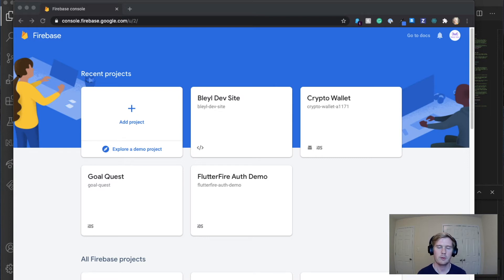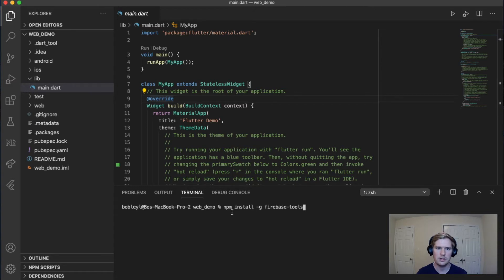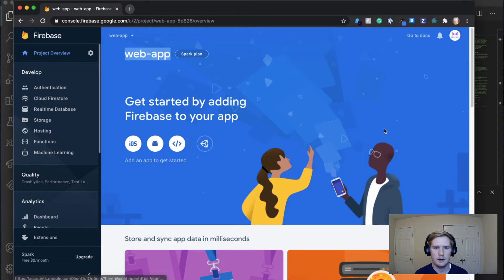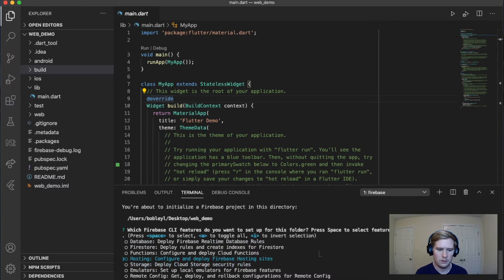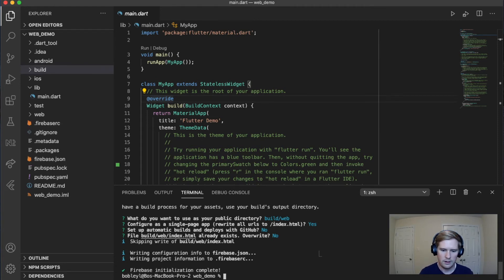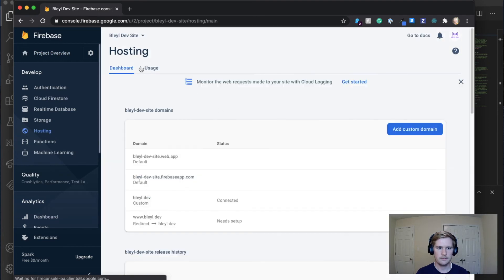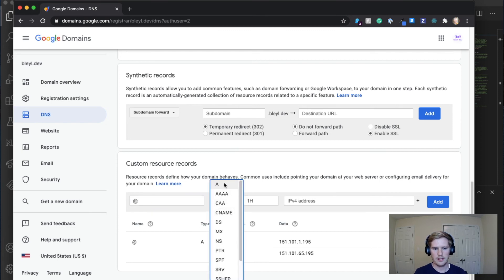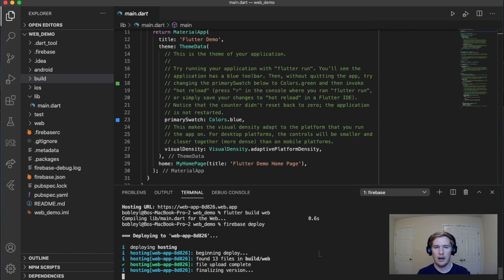Flutter Firebase 101: Hosting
Apologies for the poor audio!  My mic broke and I'm waiting on my new mic to come in the mail.

This video covers how to deploy your Flutter website to Firebase and host it using a custom domain.  Super easy setup and maintenance!

If you have any questions or are needing help with your Flutter project, join the Bleyl Dev discord and connect with other Flutter developers to help answer your questions!